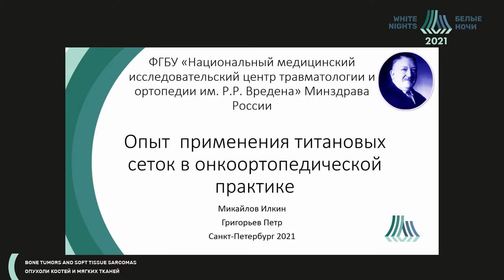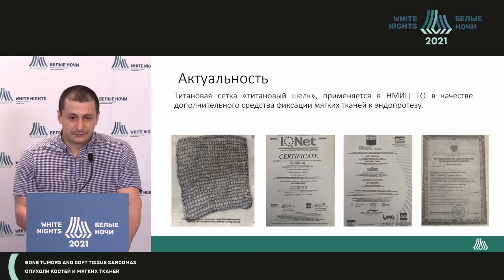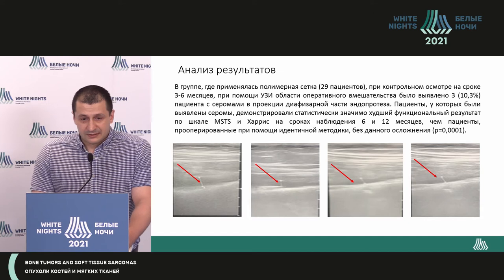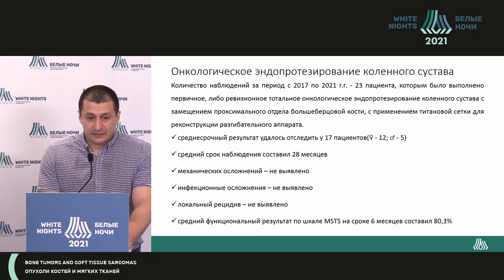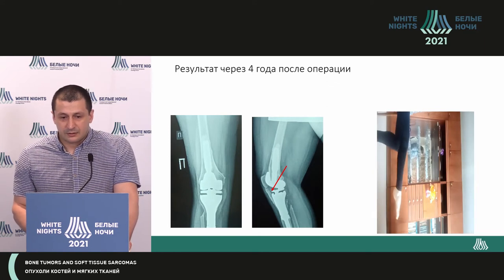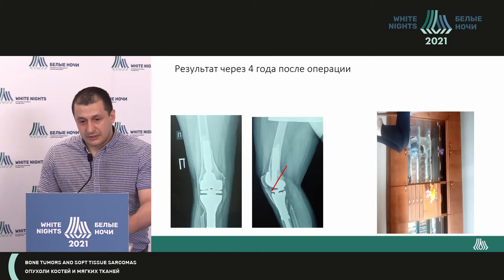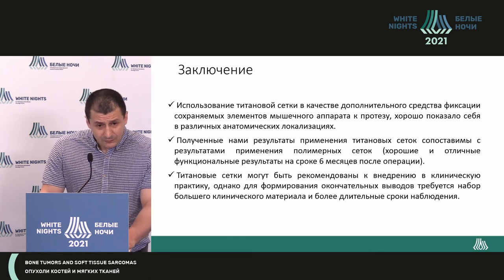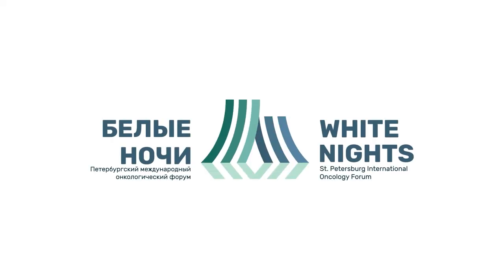Experience of titanium mesh use in ortopedic oncology (Ilkin Mikayilov)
Ilkin Mikayilov - Russian Scientific Research Institute of Traumatology and Orthopedics named after R.R. Vreden of the Ministry of Health of Russian Federation, St. Petersburg